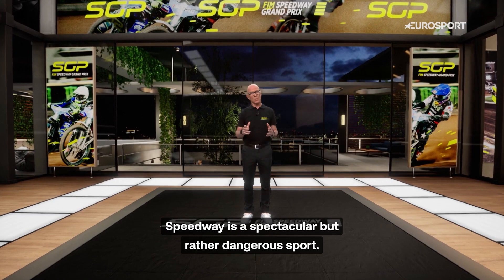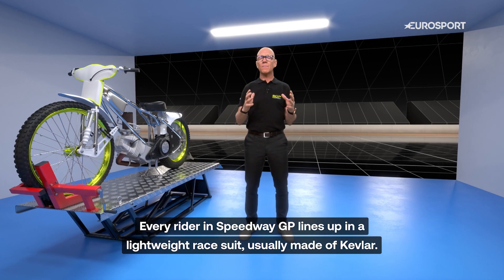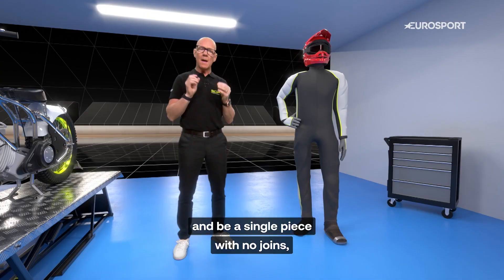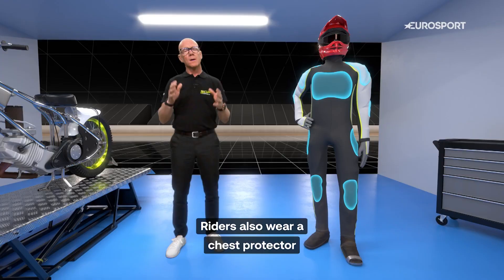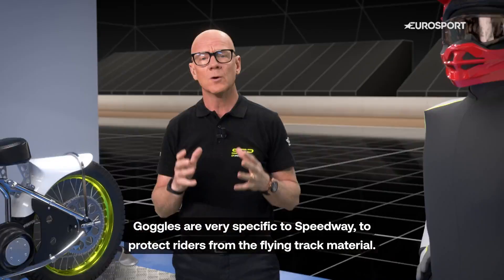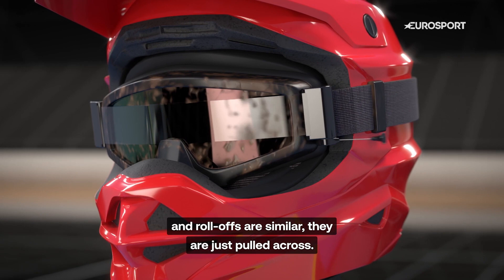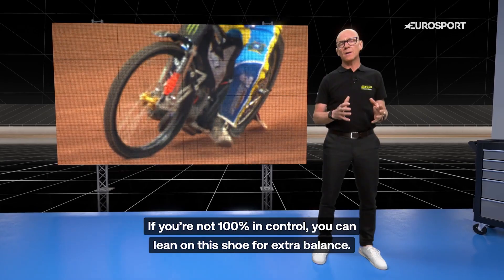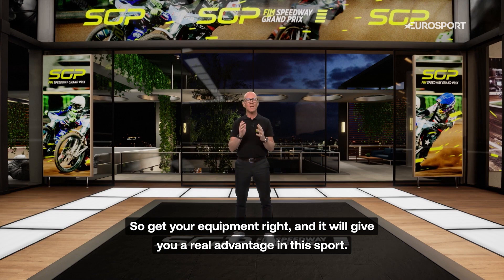What gear do you need for Speedway? | Speedway Unlocked | Eurosport